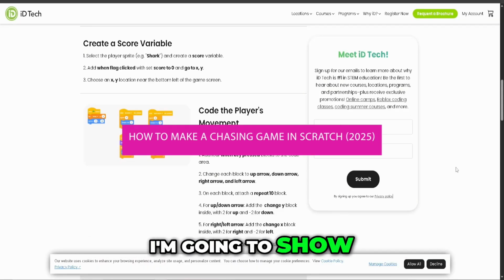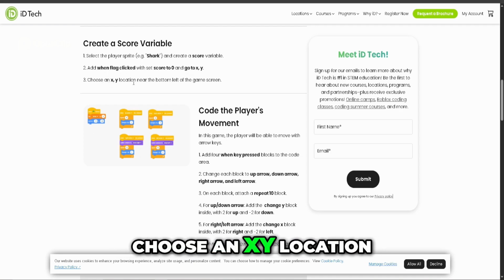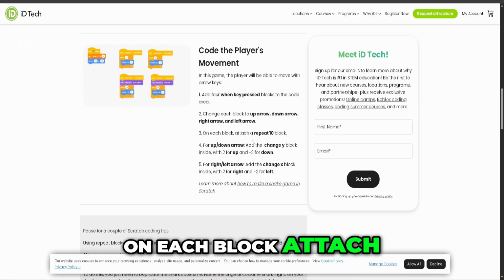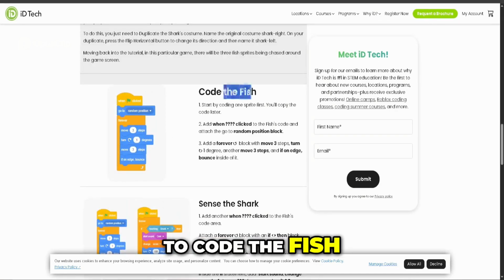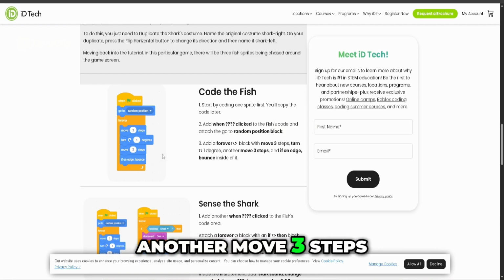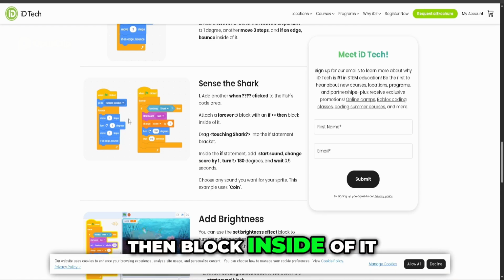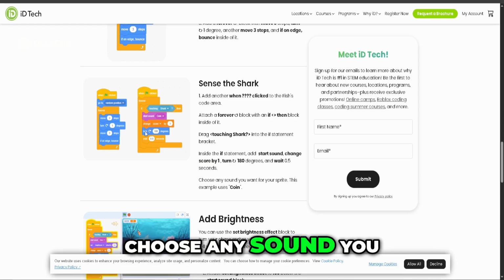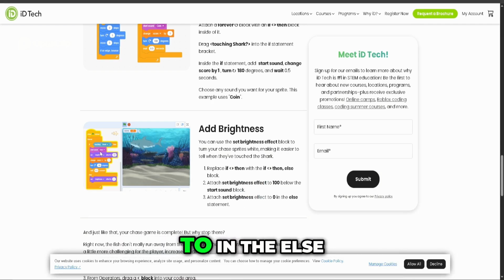How To Make A Chasing Game In Scratch | (2025) UPDATED Easy Step-by-Step Tutorial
🎮 How to Make a Chasing Game in Scratch (2025) – Easy Step-by-Step Tutorial

Ready to create your own exciting chasing game in Scratch? In this updated 2025 tutorial, we’ll guide you through building a fun and interactive game where one sprite chases another. Perfect for beginners and young coders!

🧠 What You’ll Learn:
 • Setting up your Scratch project
 • Adding and customizing sprites (e.g., Cat and Mouse)
 • Coding movement controls using arrow keys
 • Programming chase behavior with “point towards” and “move” blocks
 • Implementing collision detection to end the game
 • Adding sound effects and scoring mechanisms
 • Enhancing your game with backgrounds and additional features

📝 Why Choose Schwab?
 • $0 minimum deposit to open an account
 • Commission-free online trades for U.S. stocks and ETFs
 • Access to powerful tools, research, and 24/7 support
 • Over 300 branch locations nationwide